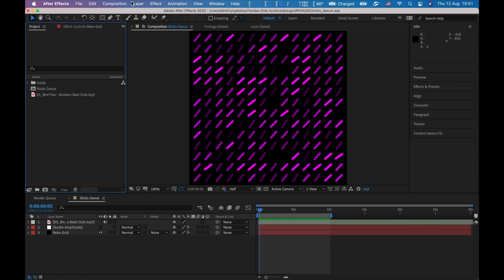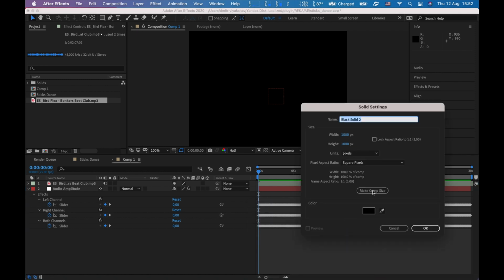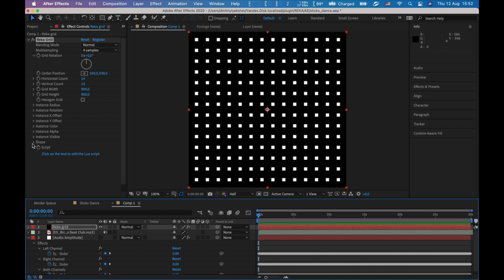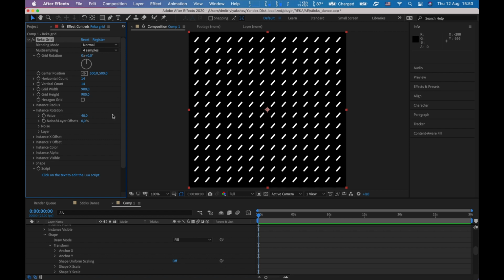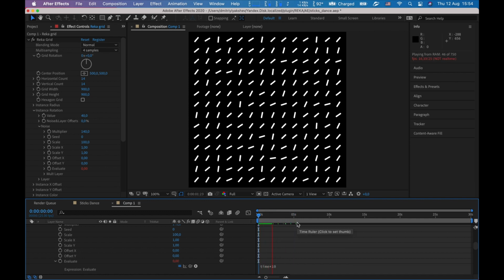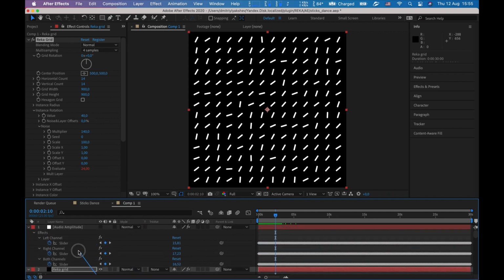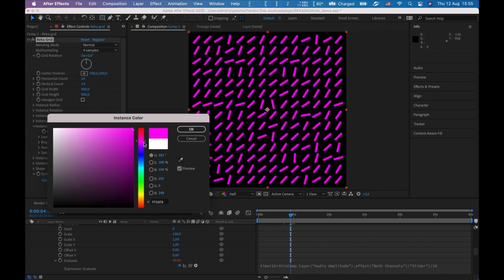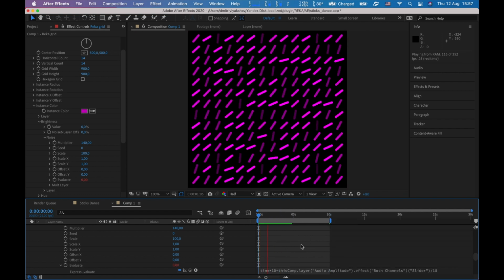Reka Grid Noise Tutorial part1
In this tutorial I will show you how to create animation with dancing sticks driven by audio with new Reka grid plugin for After Effects.